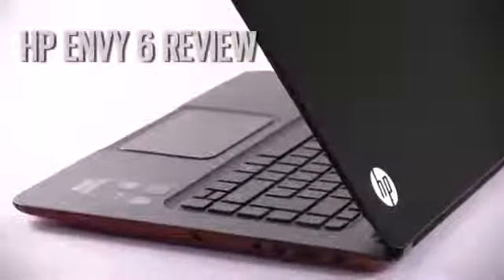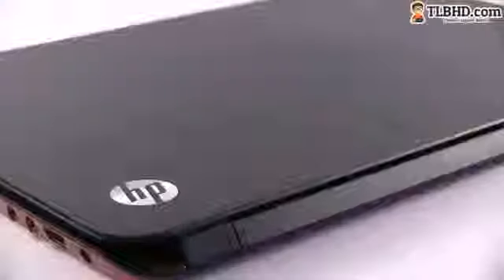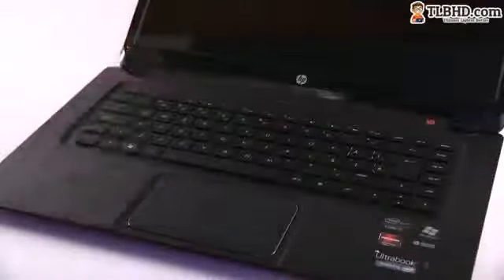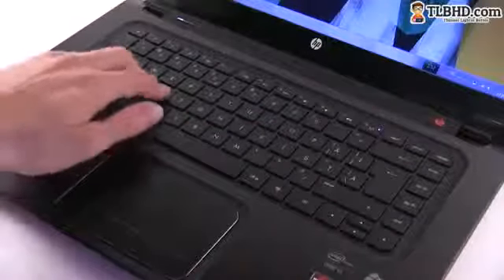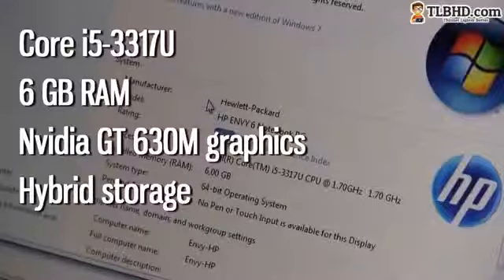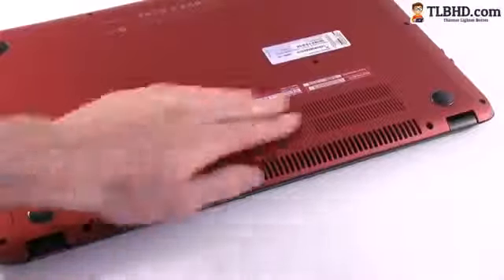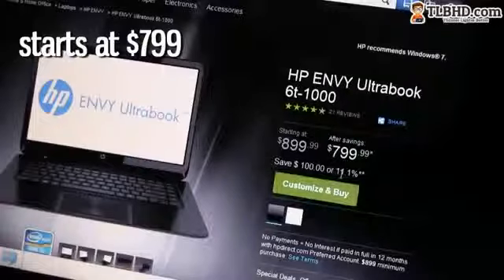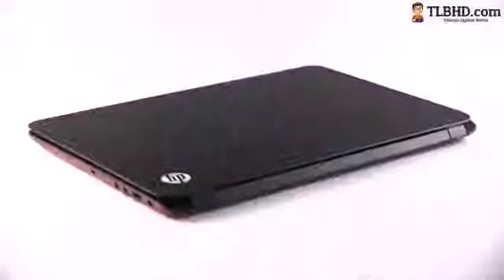HP Envy 6 review the Envy 6t 1000 Ultrabook